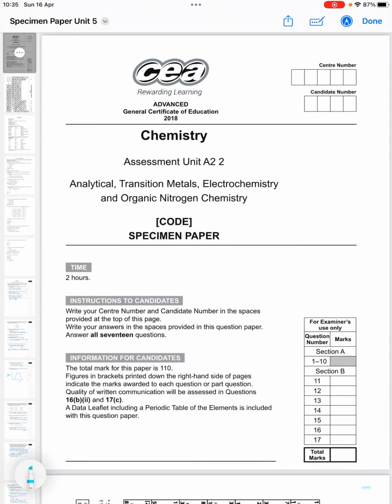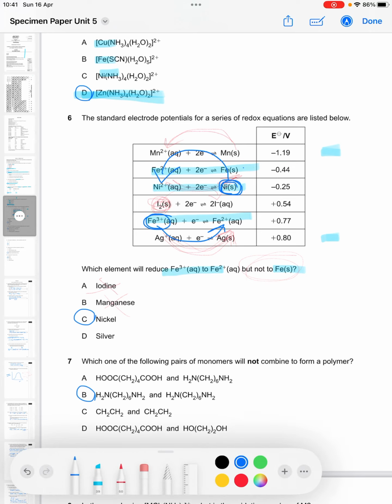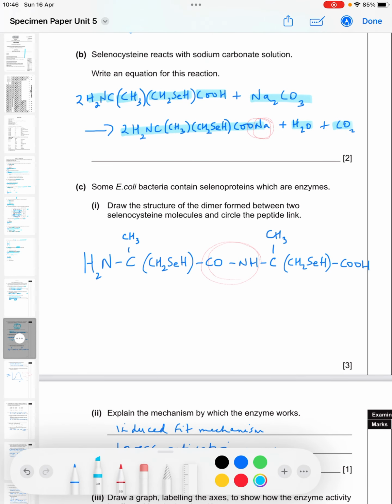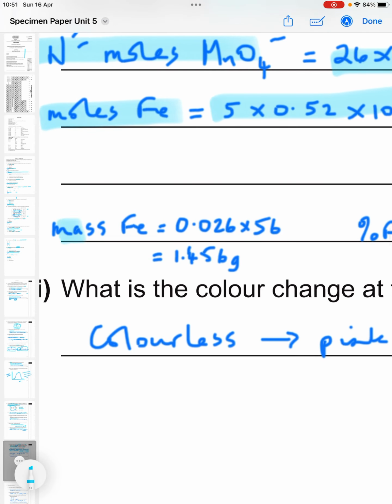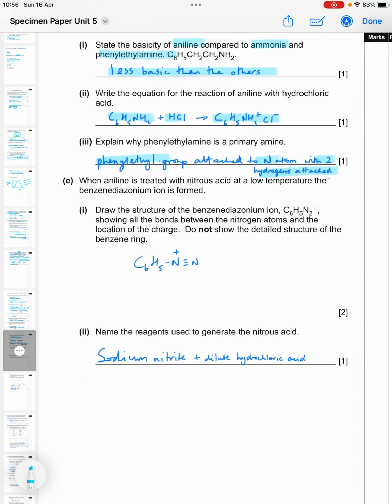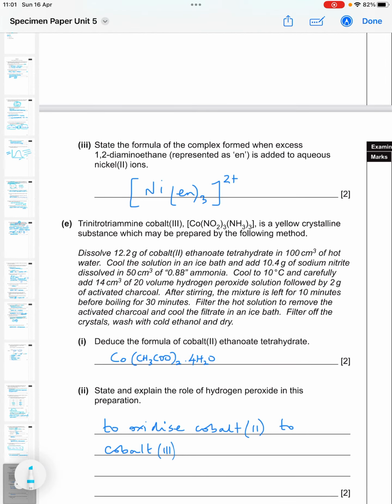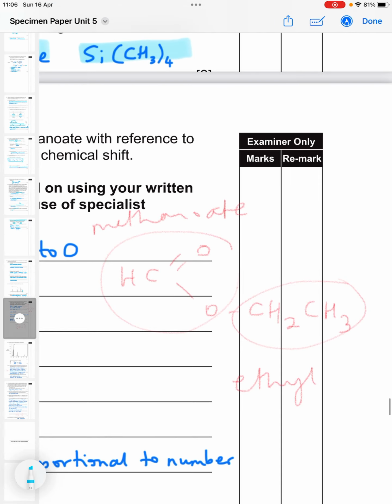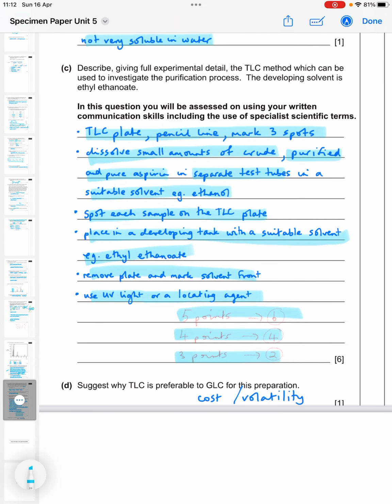CCEA A2 Chemistry Unit 2 Specimen Paper (Unit 5) 100% Complete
Complete solutions to the CCEA A2 Chemistry Unit 2(Unit 5) Specimen Paper